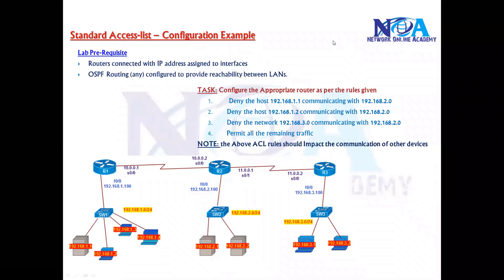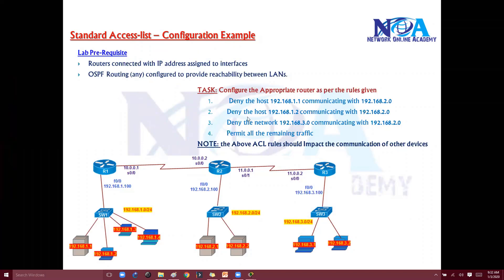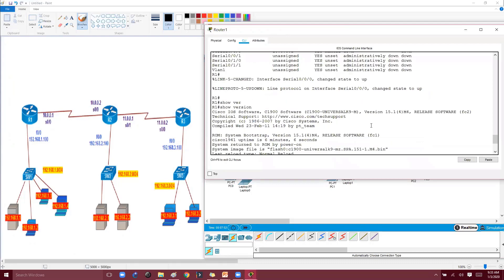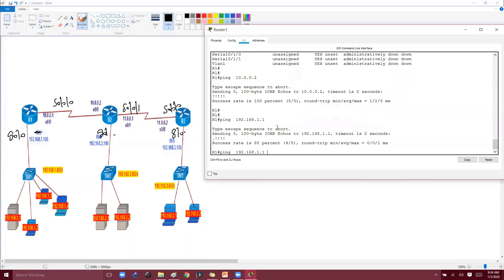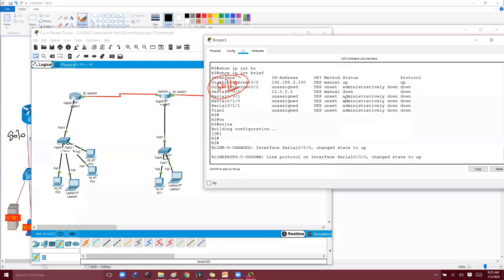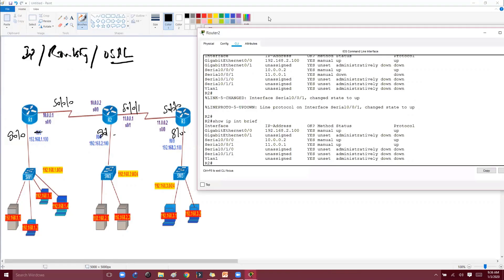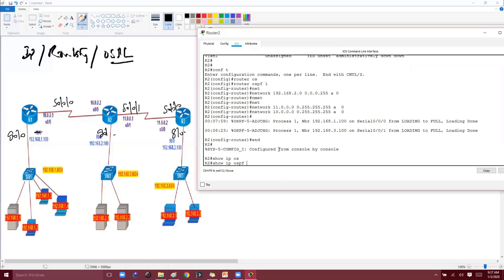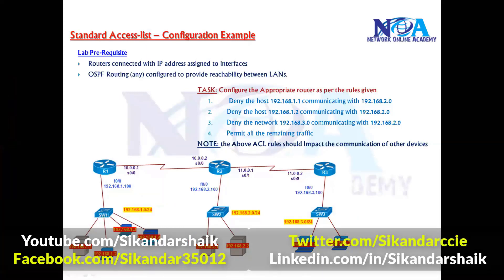"Preparing for Standard ACL Lab: Prerequisite Knowledge"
ACL set of rules matches source IP, destination IP address, IP protocol, ports.
We can either Allow or deny the specific traffic moving through the router using ACLs.
Controls the flow of traffic from one network to other via router

ACLs use first-match logic.  (Sequential order)
Once a Packet matches one line in the ACL,
The router takes the action listed in that line of the ACL
and stops looking further in the ACL.
if a packet does not match any of the items in the ACL,
the packet is discarded.
has a deny all statement implied at the end of the ACL.
t does not exist in the configuration